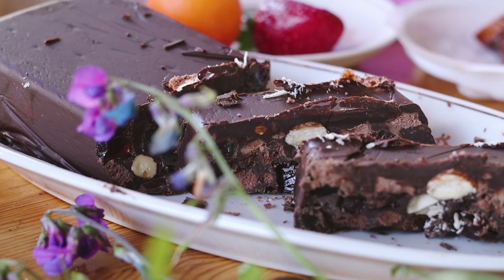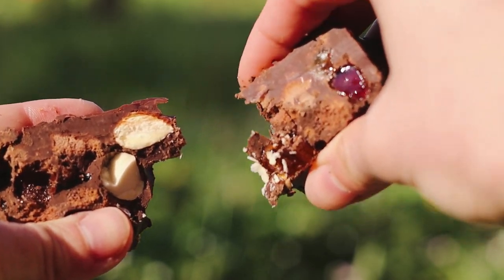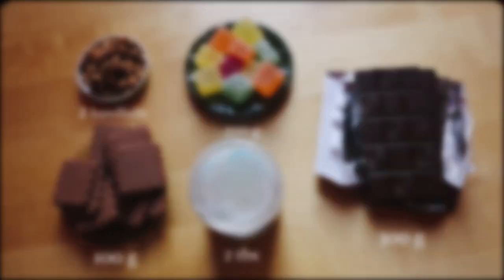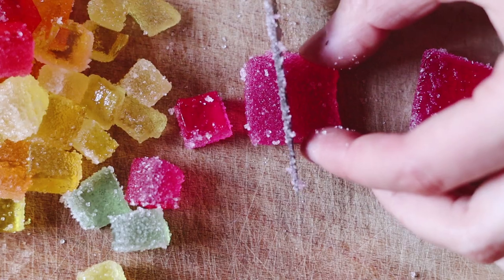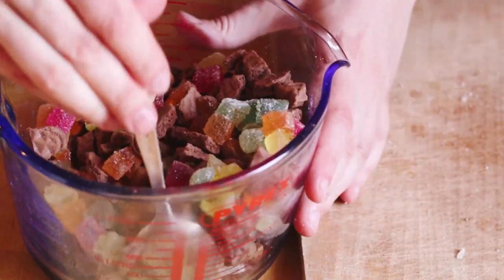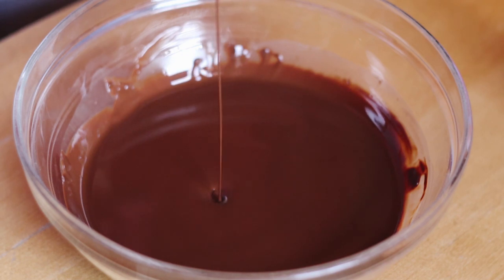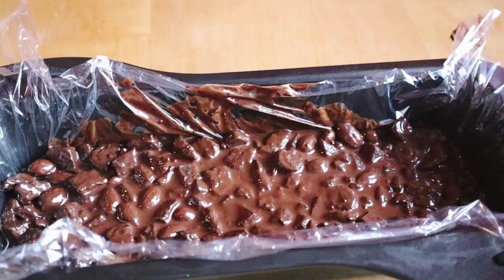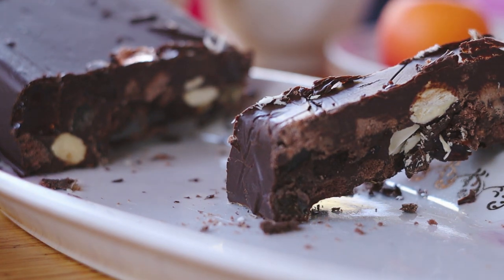VEGAN Sweet Brunette aka Rocky Road Recipe | Vegāniskā Saldā Šokolādes Desa jeb Saldā Brunete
🌻 For this recipe you will need:
- 300 g dark chocolate
- 200 g gelatine free marmalade
- 2 tbs coconut oil
- 100 g vegan cookies of your choice
- 2 handfuls of almonds

First brake the chocolate in pieces in a heat proof dish and set it aside. Next break the cookies and cut the marmalade in smaller pieces. If you'd like your desert to be chunky then leave them in bite size pieces, if you'd like the consistency to me more smooth try using a blender for the cookies. Combine the cookies, the marmalade and almonds in a bowl and mix well. You can also grind the almonds for a smoother consistency. Set the mixture aside. Now melt the chocolate and the coconut oil on a double boiler or the microwave and mix well. Once the chocolate is melted add the cookie, marmalade and almond mixture to it and combine very well, so that all the individual pieces are covered in chocolate. Pour the mixture in a baking tin lined with plastic film and cover the top.
Set it to harden in the fridge or freezer for about an hour. Cut it up and enjoy!🌱

GREAT RESOURCES ON 🍃 VEGANISM:

ETHICS // Documentaries:
Farm to Fridge
Earthlings

ENVIRONMENT // Documentaries:
COWSPIRACY
SEASPIRACY
The True Cost
Consumed

HEALTH // Documentaries:
Forks Over Knifes

Dr. Neal Barnard
Dr. John A. McDougall
Dr. Michael Klaper
Dr. T. Colin Campbell
Dr. Caldwell Esselstyn

INSPIRATIONAL:
Rich Roll Podcast